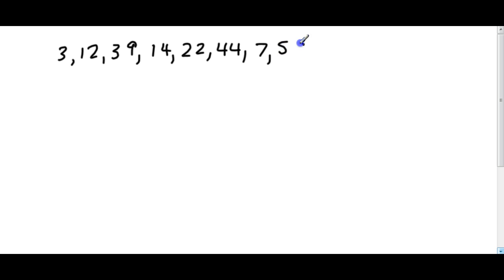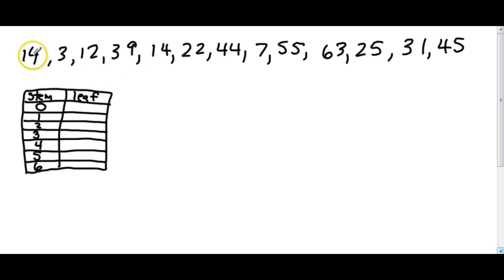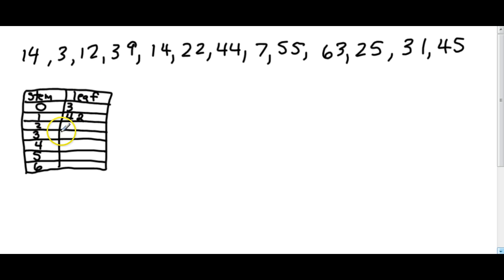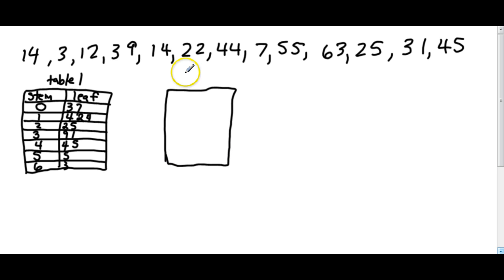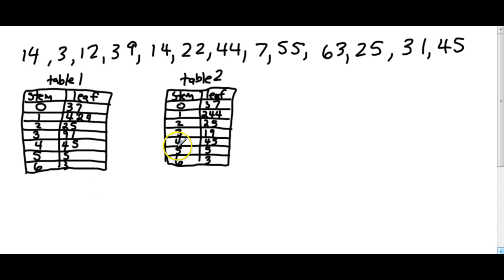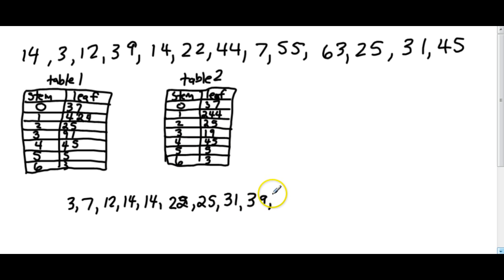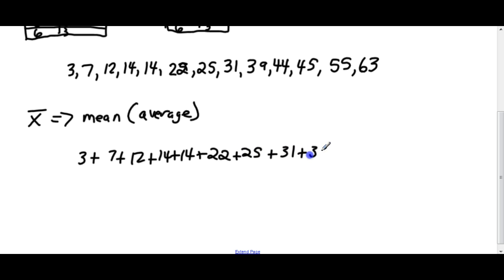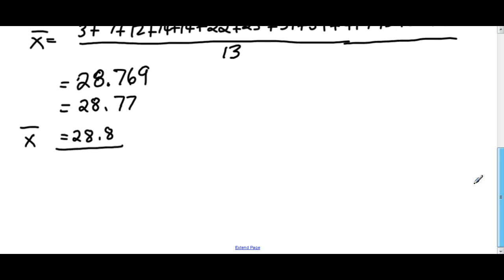3 11 Organizing Data and Arithmetic Mean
Organizing Data using a stem and leaf plot, Arithmetic Mean( Average)